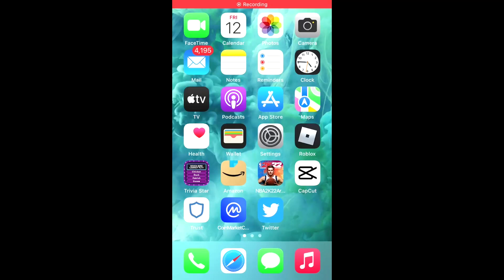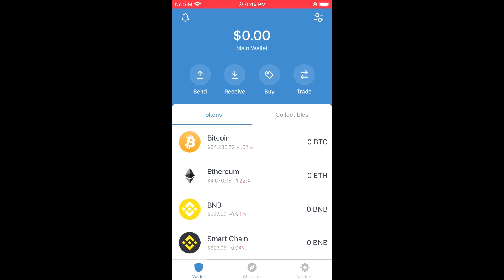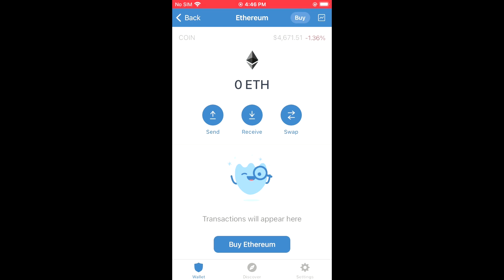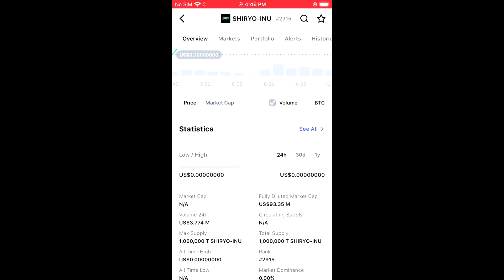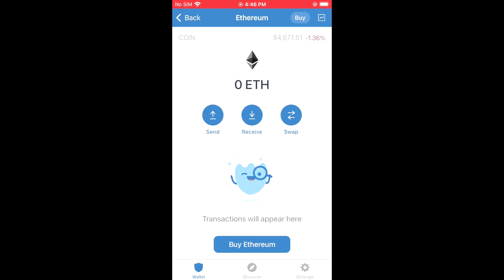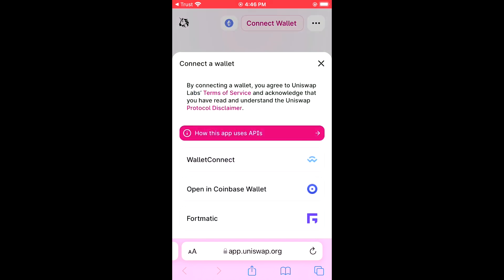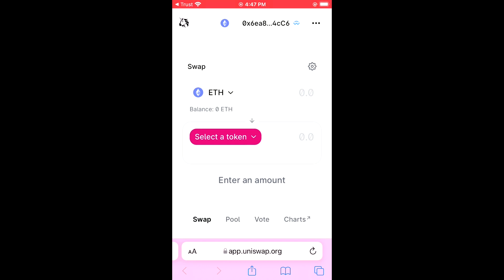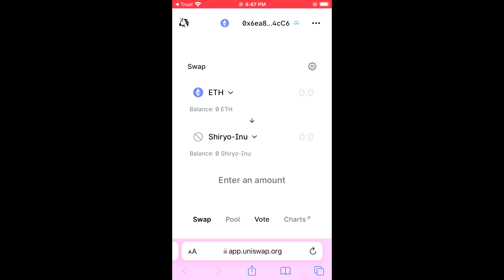how to buy shiryo inu crypto on trustwallet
how to buy shiryo inu crypto